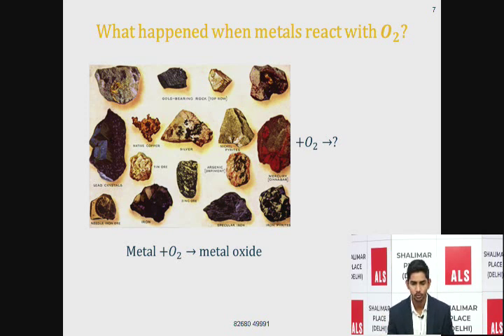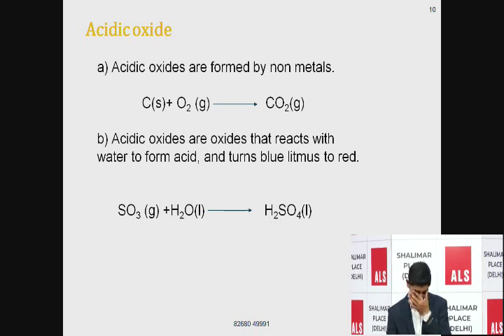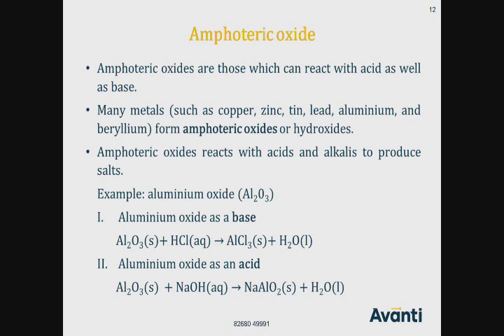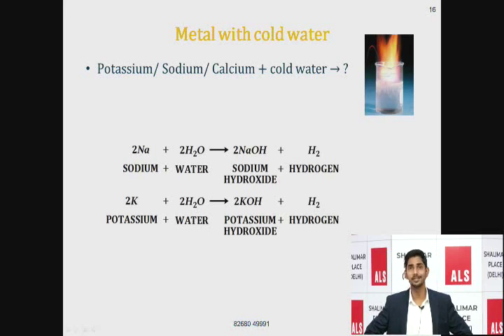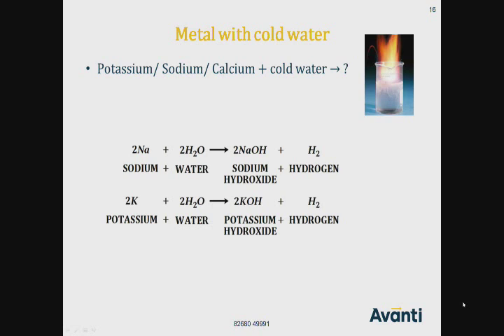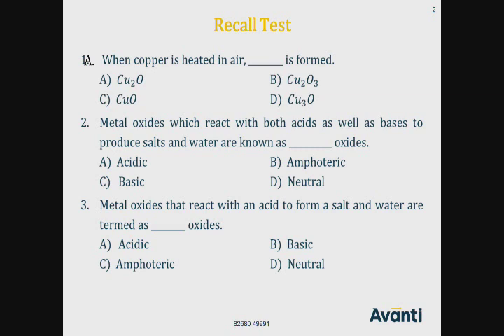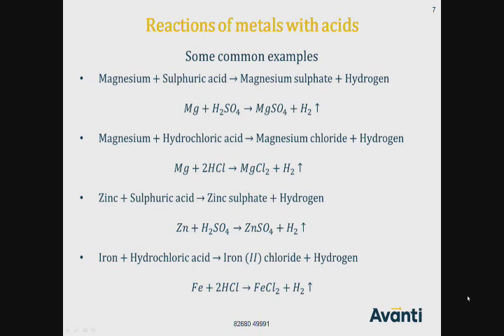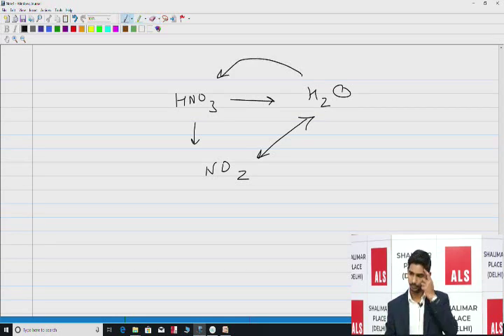Class 10 | Science | Chemistry | 12 Dec, 2019